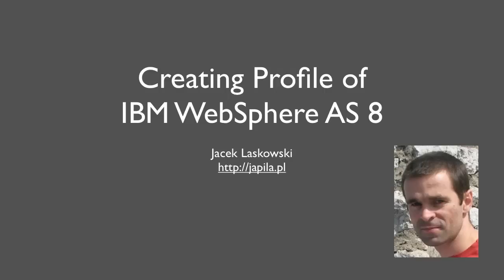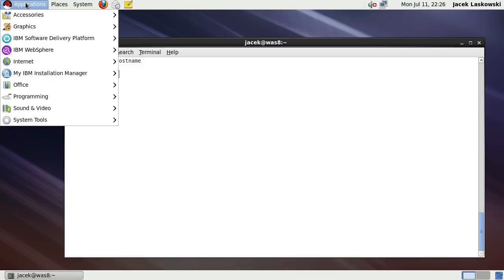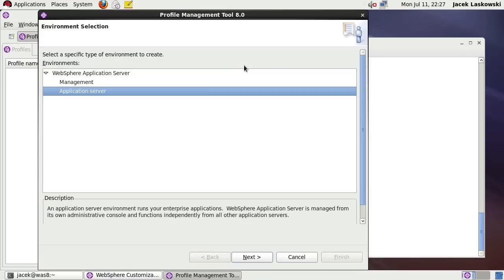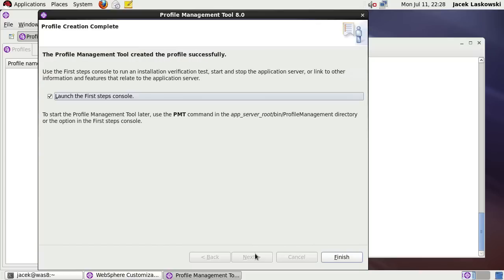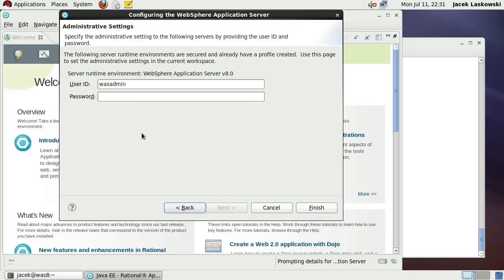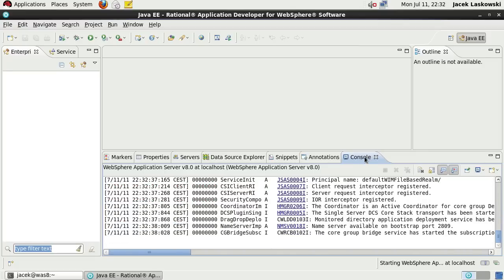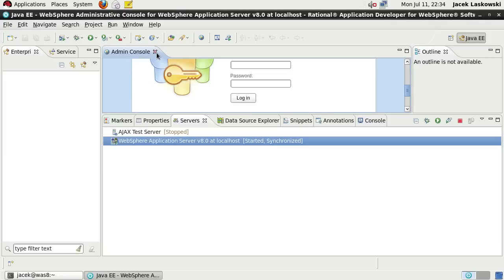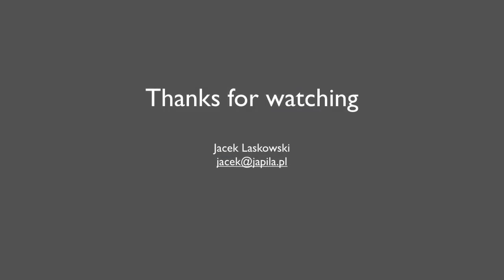IBM RAD V8.0.3 Installation - part 3: Creating profile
This screencast demonstrates how to create a profile of IBM WebSphere Application Server V8 for IBM Rational Application Developer V8.0.3.